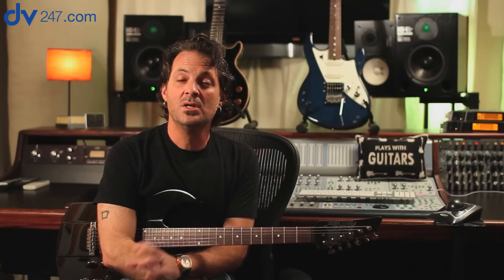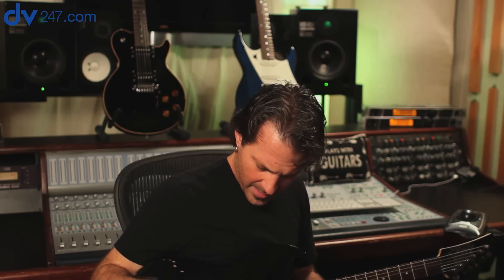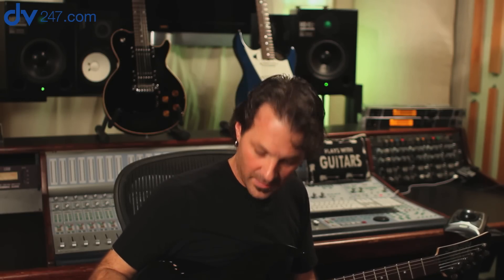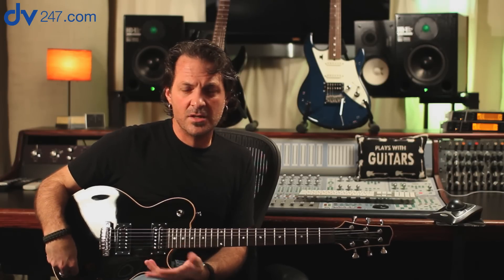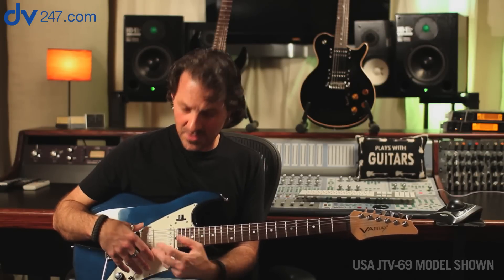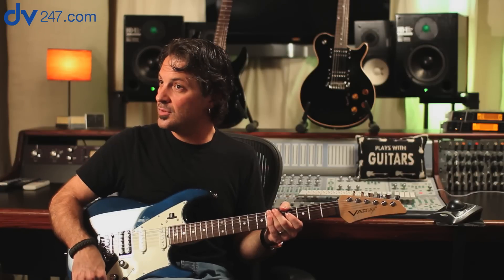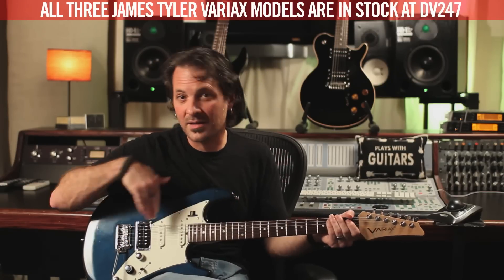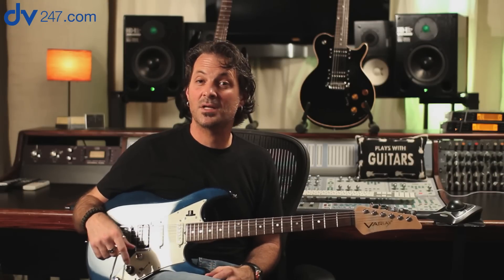Line 6 JTV James Tyler Variax Demonstration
All three JTV guitar models in one demo - The Line 6 James Tyler Variax offers a massive array of tonal possibilities and now comes in three body styles, the JTV-59, JTV-69 and JTV-89. Skilled demonstrator and product expert Sean Halley takes us through the finer features and demonstrates what sets these special guitars apart from the rest. Find out more information on the awesome James Tyler Variax guitars on our